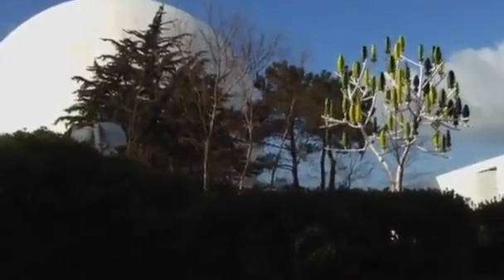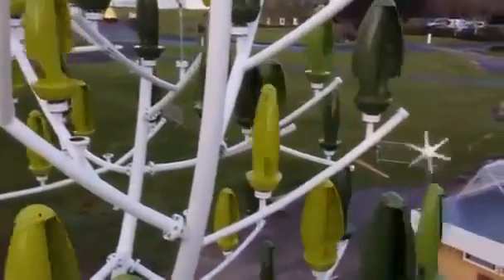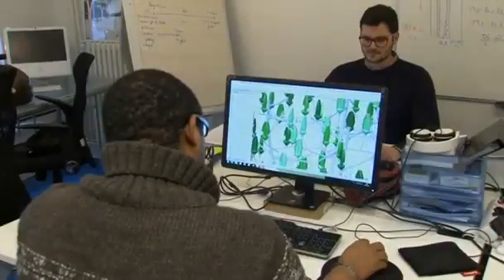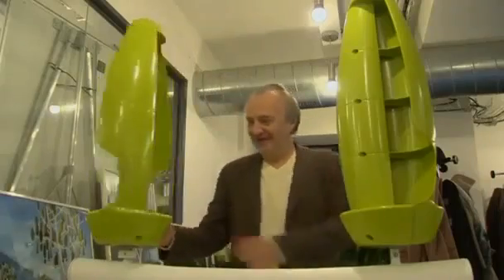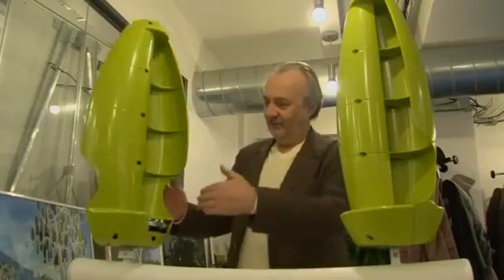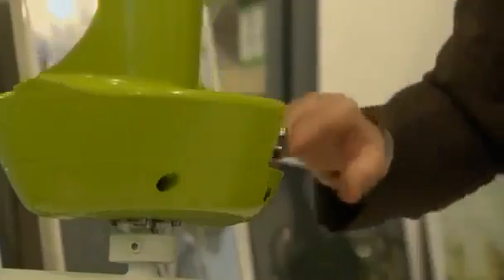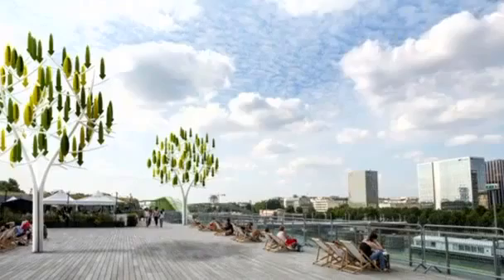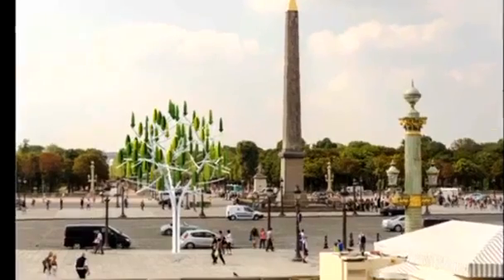Wind Tree Uses Micro-turbine Leaves To Generate Electricity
Thanks!
A French start-up says its Wind Tree is ideal for urban environments, harnessing the most gentle of winds to produce power through its micro-turbine leaves.